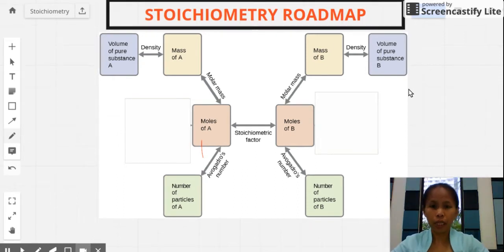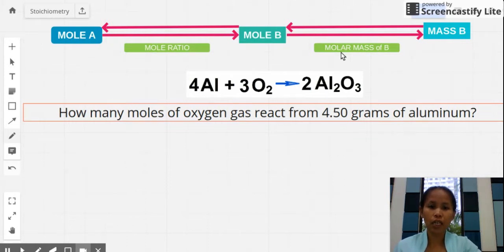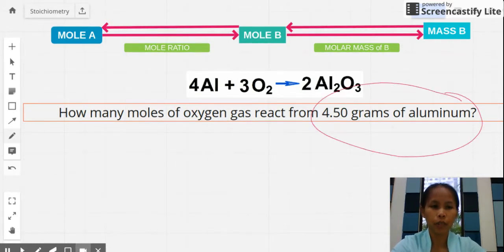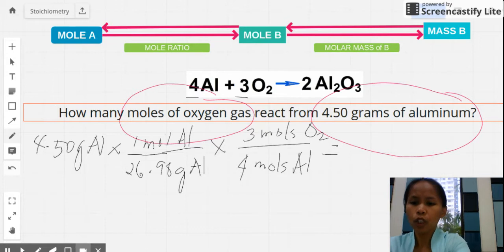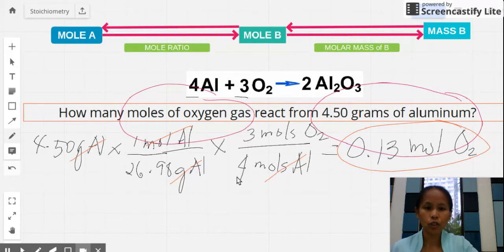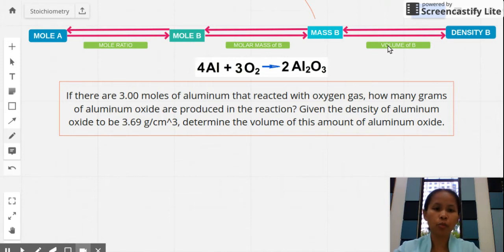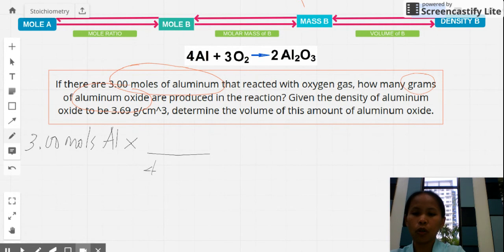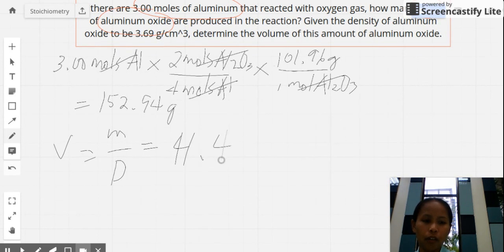Mole-Mass and Mass-Mole Stoichiometry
Extending our knowledge on mole to mole conversion, we now go to mass to mole or mole to mass conversion. Learn more about this 2-step conversion in this video.